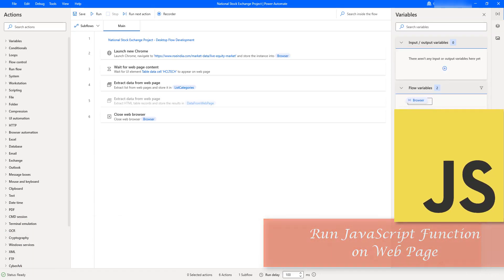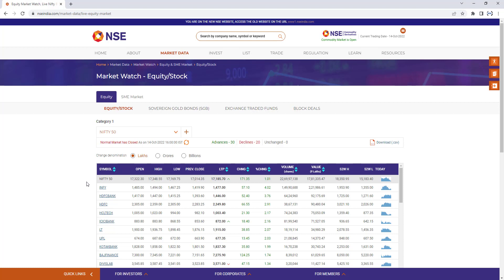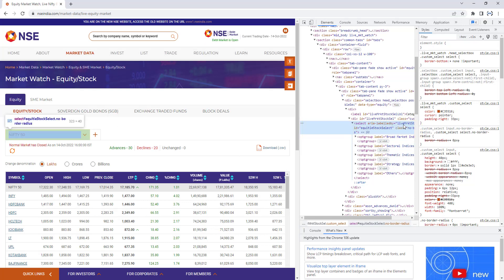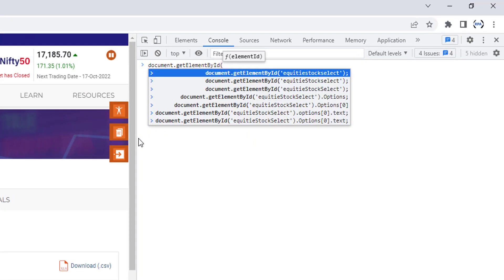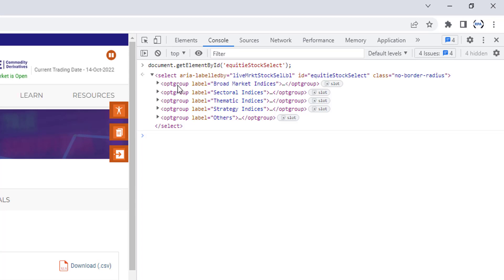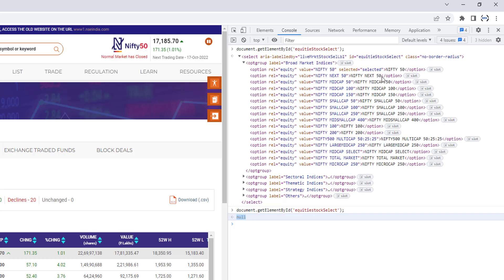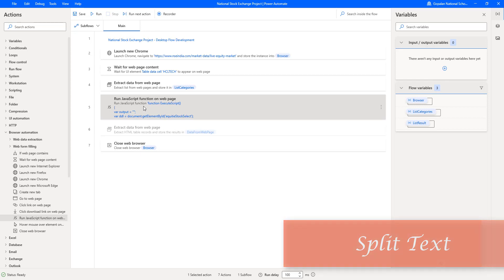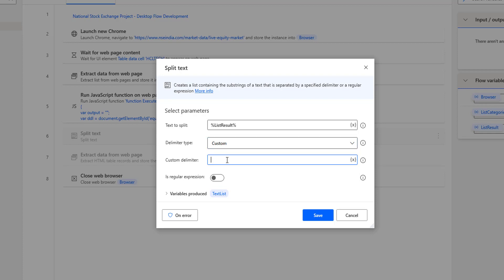Project #4 : NSE - How to Get list of items from dropdown using Run JavaScript Function on webpage-6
00:00 How to Get list of items from dropdown using “Run JavaScript Function on web page“